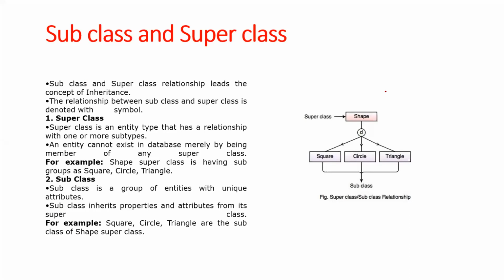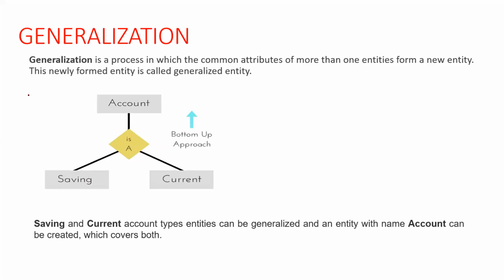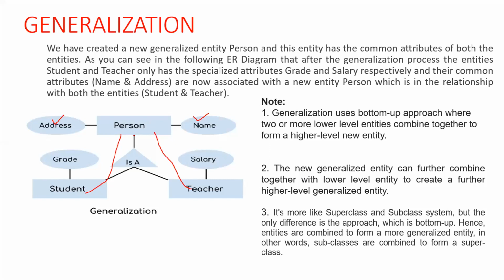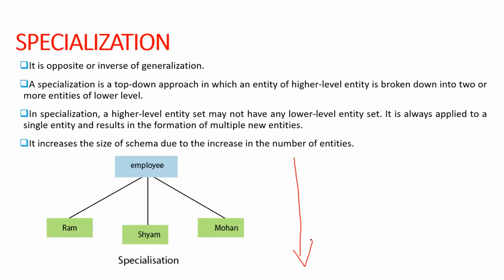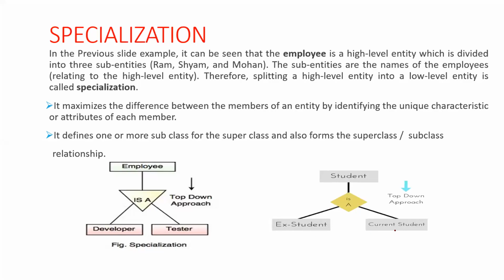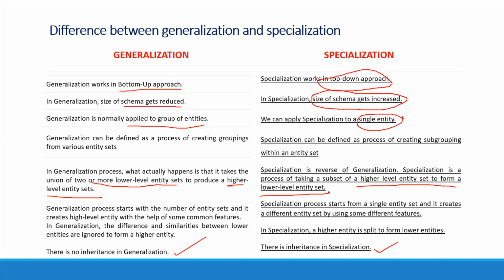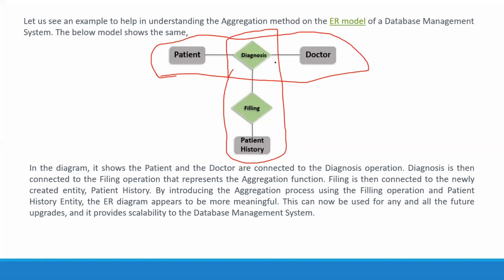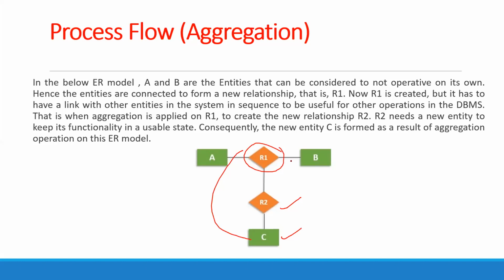Generalization,Specialization and Aggregation ER Diagram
Here explained the following things.
1. Super class and sub class
2. Generalization:  Generalization is a process in which the common attributes of more than one entities form a new entity. This newly formed entity is called generalized entity.
3. Specialization :  Specialization is a process in which an entity is divided into sub-entities.
4. Aggregation: Aggregation is a process in which a single entity alone is not able to make sense in a relationship so the relationship of two entities acts as one entity.

References :
introduction to database systems C.J.Date